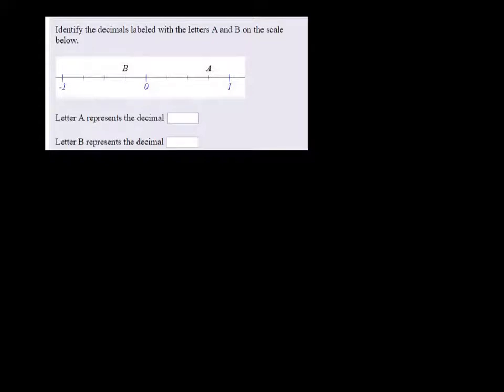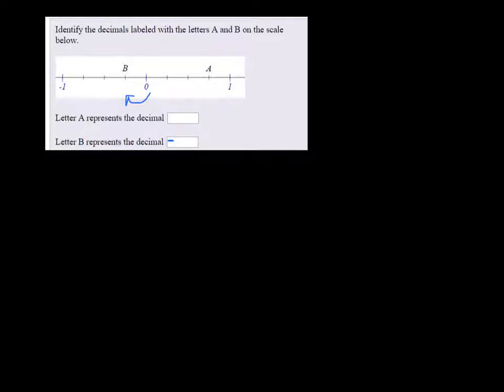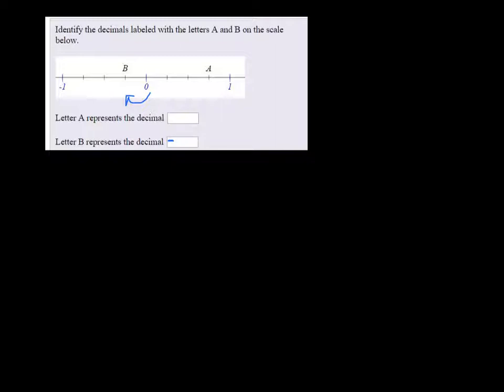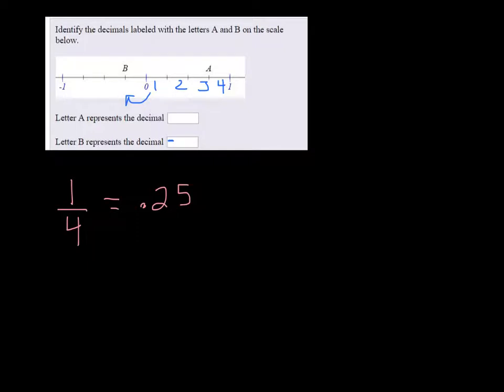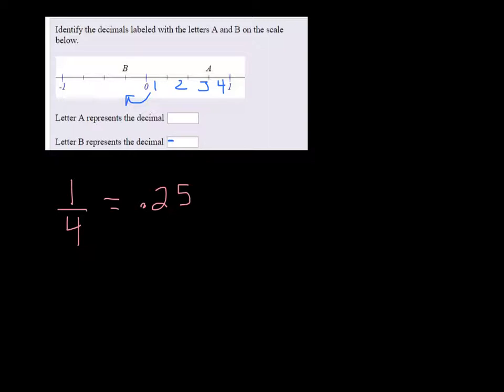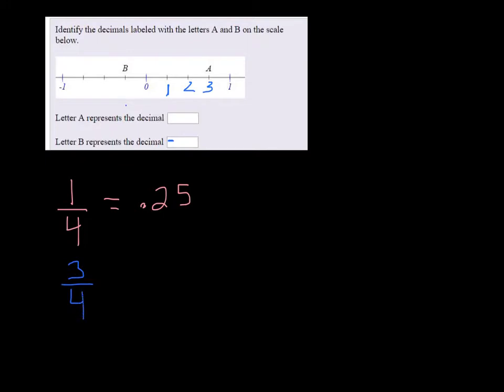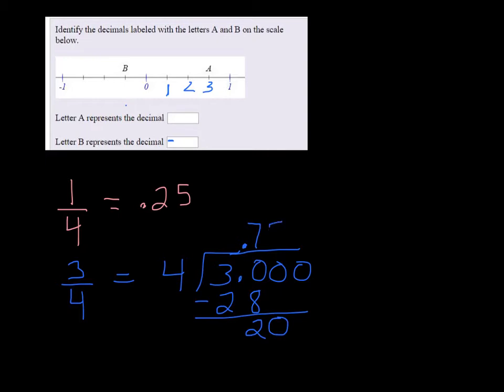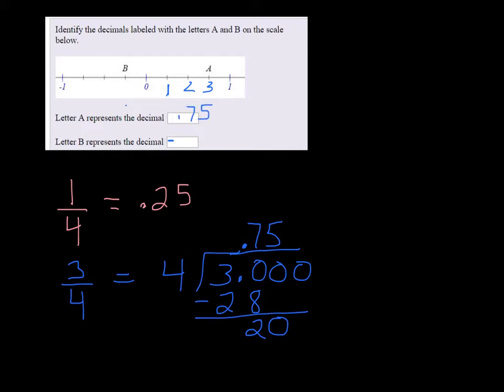Negative Decimal on Number Line